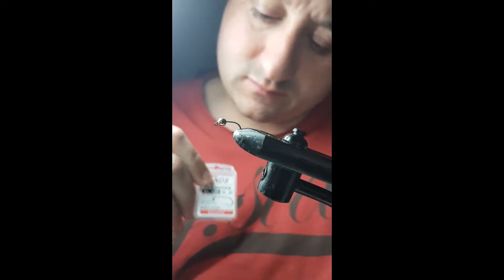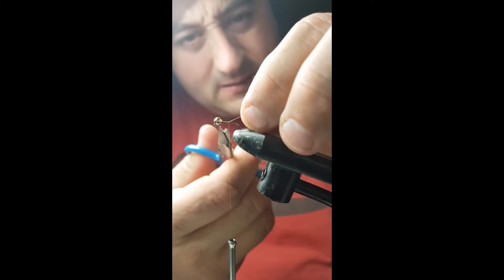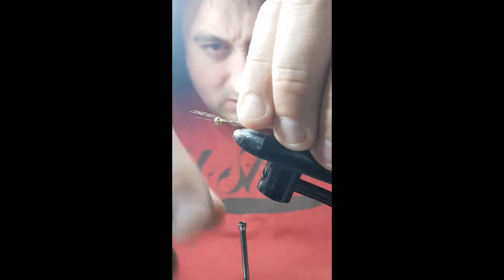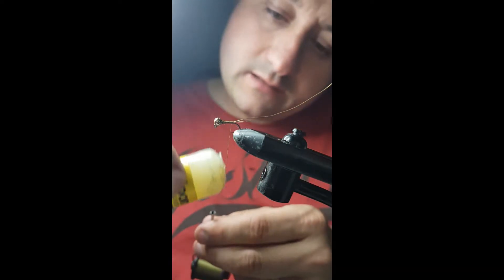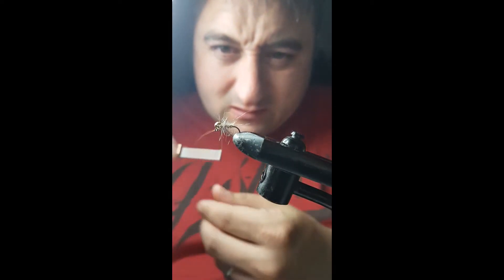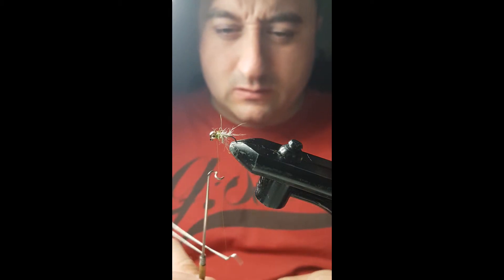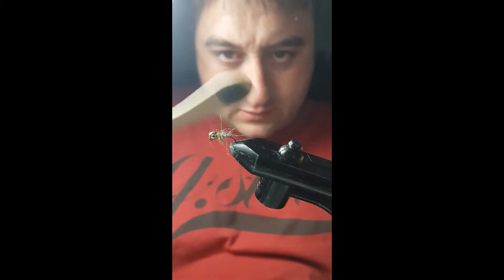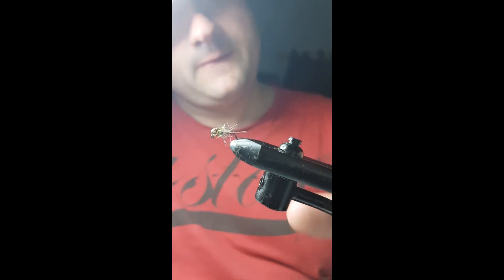Scruffy Nymph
Size 16 Hends BL120 jig hook
3.2mm Gold tungsten bead
Uni thread 8/0 olive dun
fox squirrel Body
Gold fine wire rib
CDL Tail
UV Glister Dubbing Collar